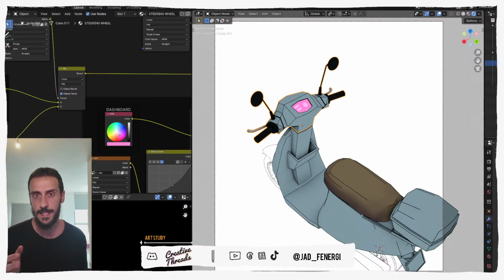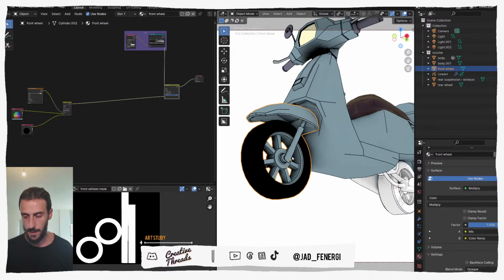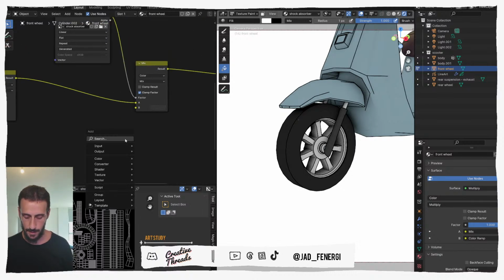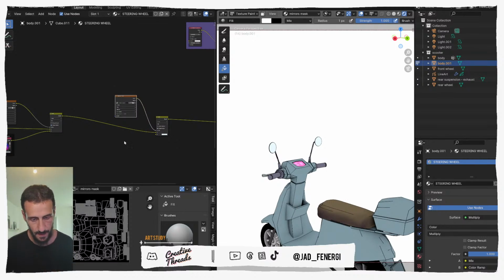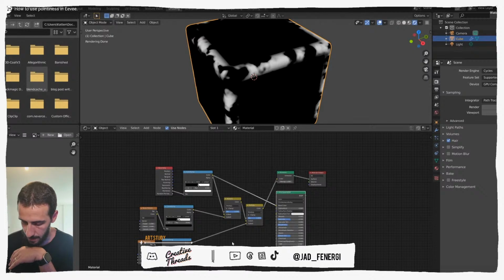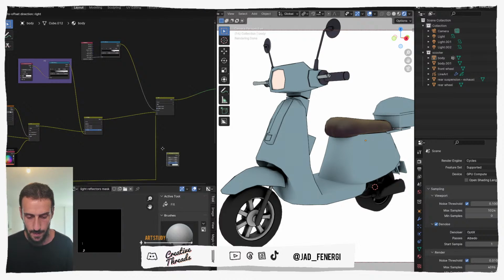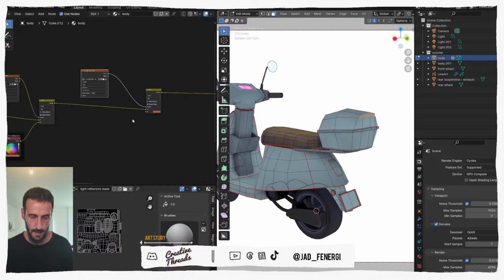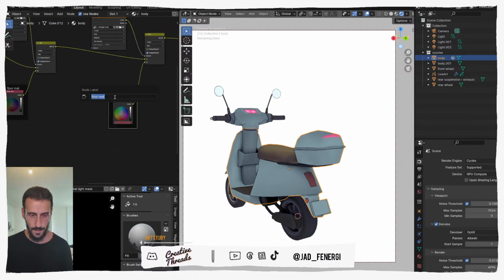The making of a Moped 6